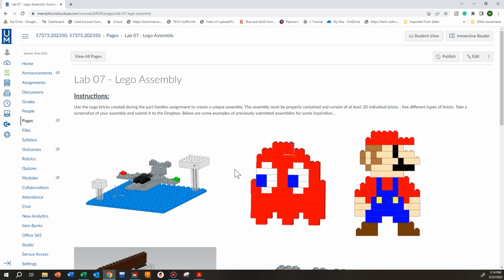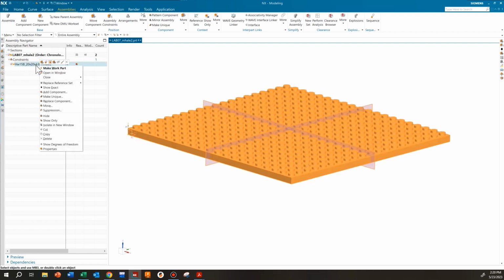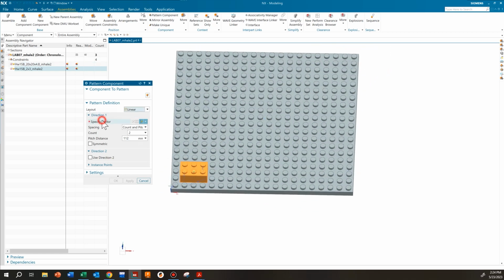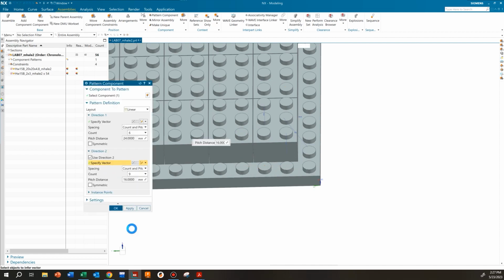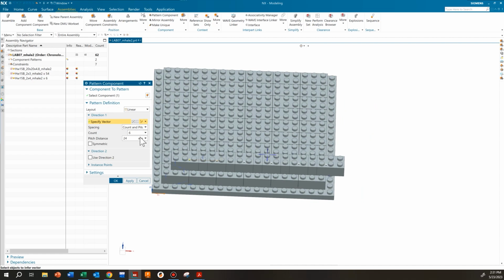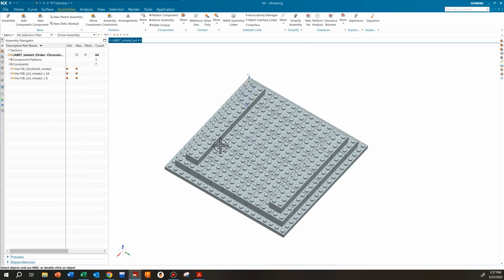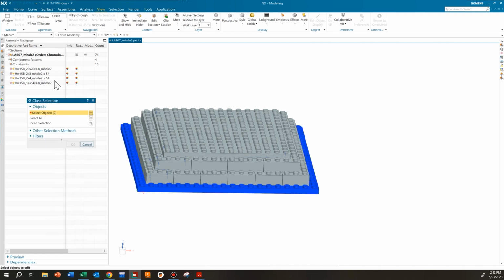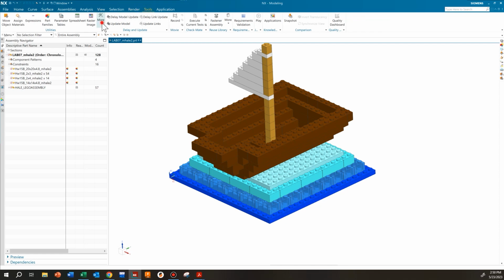TECH4472 - Lego Assembly